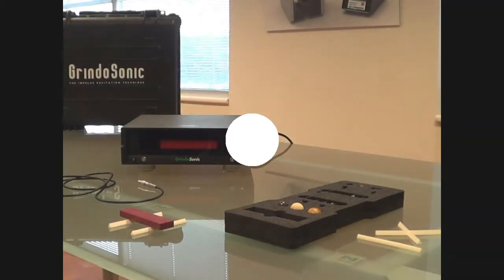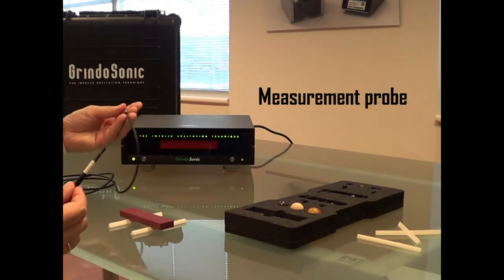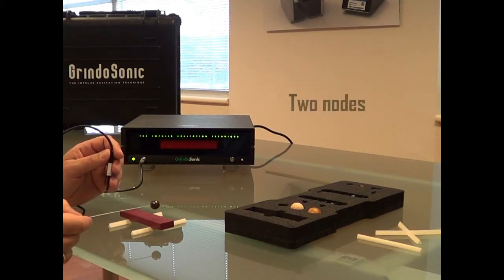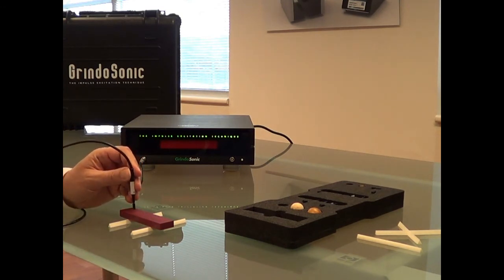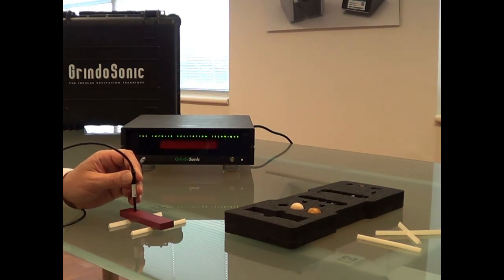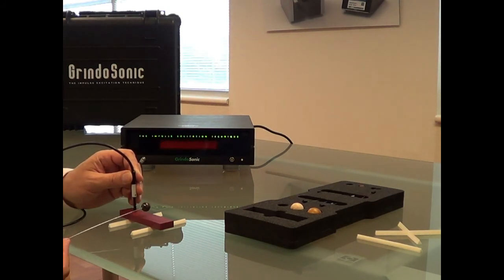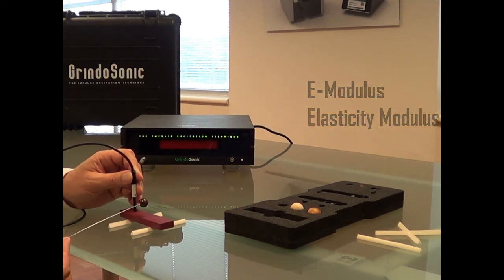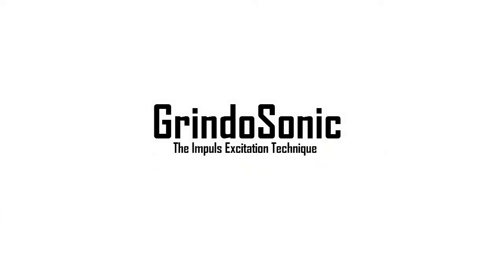demovideo testbar E Modulus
Precise, reliable, Easy to use, non-destructive and bases on the Industry Standard GrindoSonic Technology.